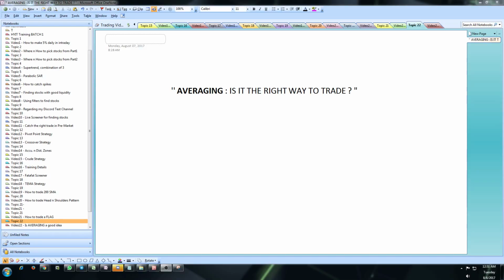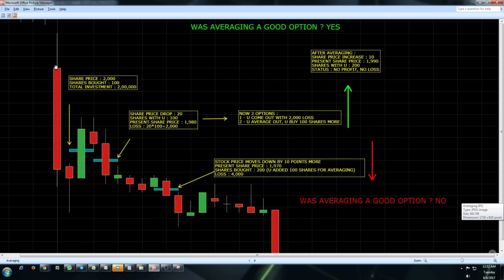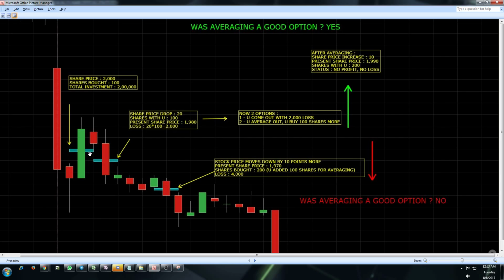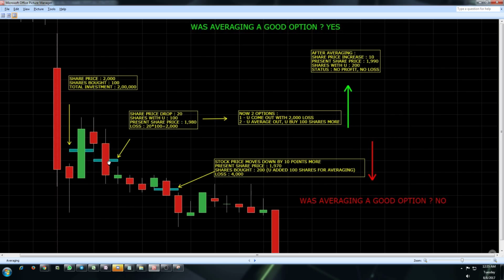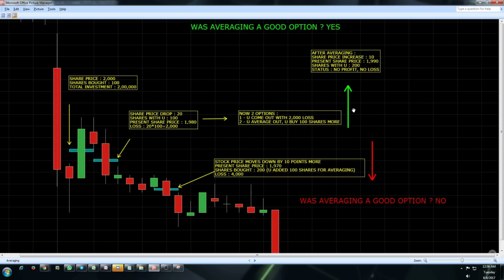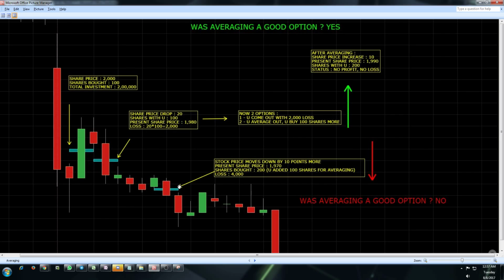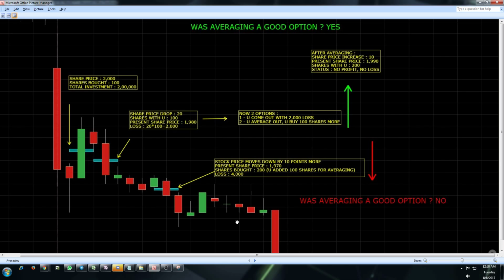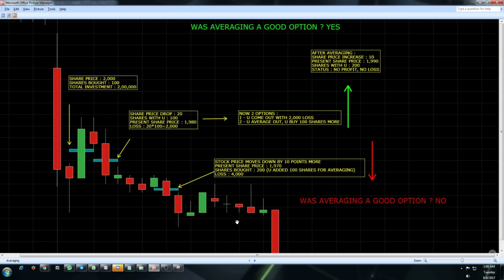AVERAGING : Is it the right way to trade?